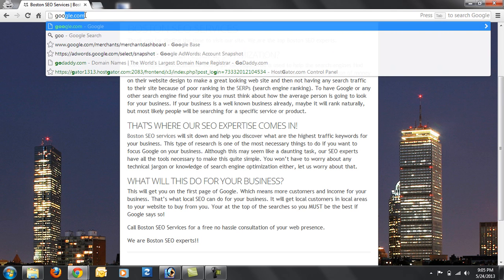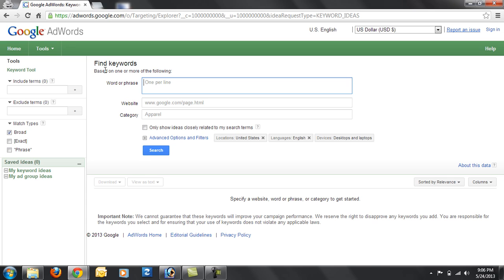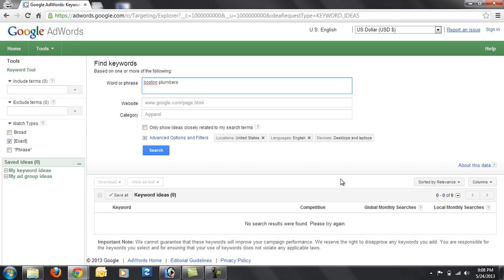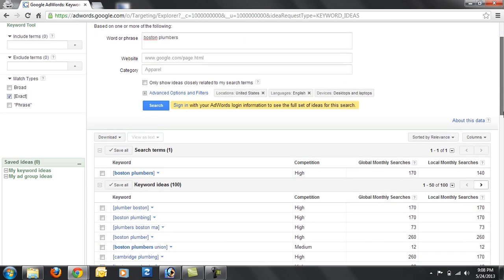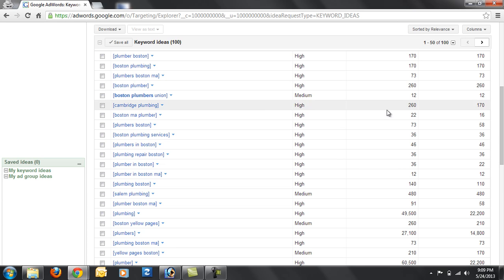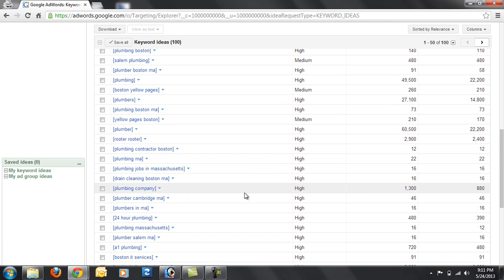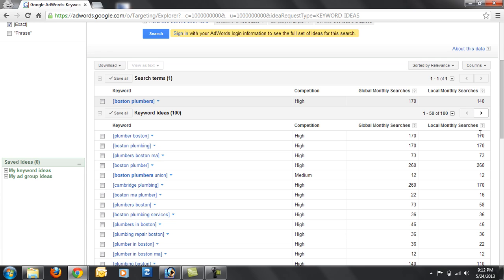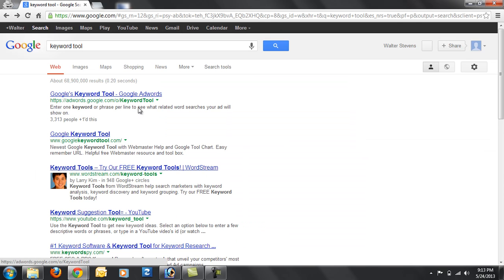Boston SEO Services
In this video I wanted to show you how to do some keyword research. This is a very important part of SEO and getting your website found by your customers. Basically you want to know what specific keywords will get the most amount of customers to your site. At Lead Fountain our Boston SEO service consultant will sit down with you and go through this exact process to help you find the best search terms for your business. Our SEO services are on a paid for performance basis which means we do not get paid until we get your website on the first page. This type of online marketing blows Google Adwords out of the water.
Oh ya, please excuse my heavy Boston accent.